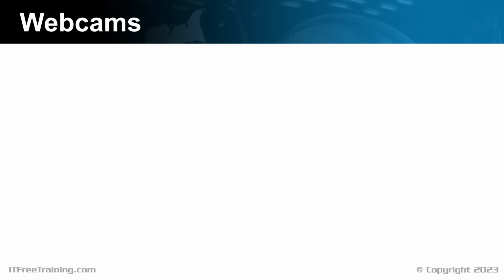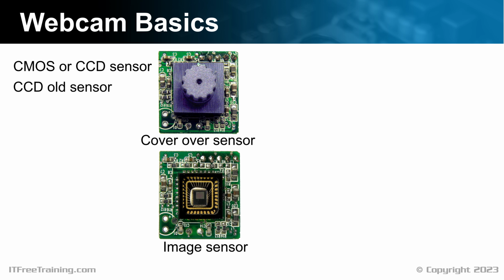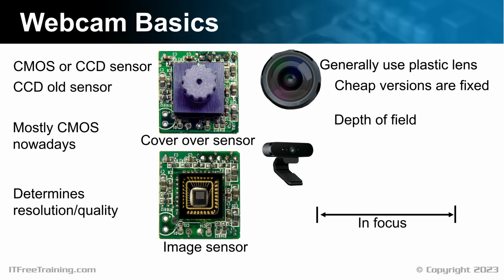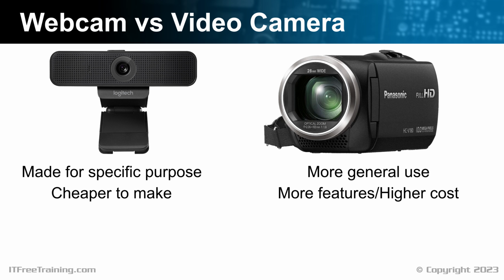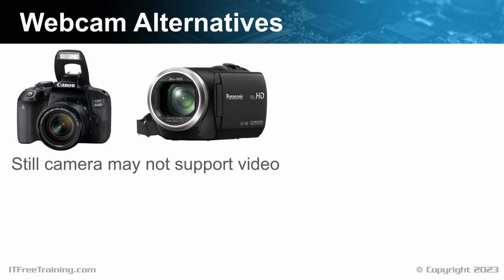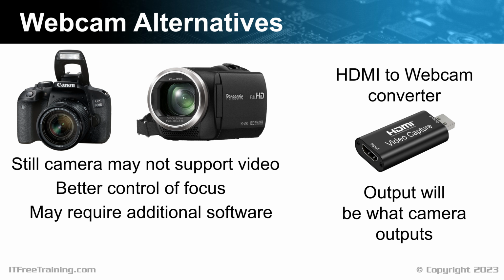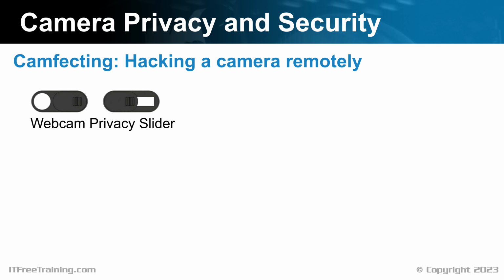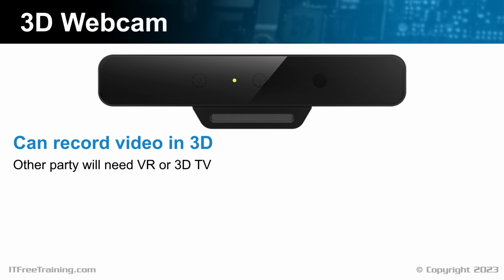Web Cams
In this video from ITFreeTraining, I will look at webcams. As the name suggests, these cameras are used primarily for use as a video camera that can connect to the internet. This video will look at what to look for in a webcam and what to do if your video camera is not supported as a webcam.

Webcams
A Webcam is essentially a video camera designed to stream video. Unlike other video cameras, it is designed with video chat in mind. So essentially, it is designed to be used when a person is directly in front of the camera and in close proximity to the camera.

There are a lot of different webcams on the market. The most basic is a webcam that provides video only. Even the very basic webcams nowadays have built in microphones as well as recording video. Audio quality can vary quite a lot between different Webcams; however, you can always use an external microphone or headset if the audio quality is not good enough.

On the more expensive end, you can get webcams that have more control. For example, pan and zoom functions. Although most webcams are essentially designed with video conferencing in mind, it is possible to have a webcam that is designed to be used outside. For example, if you consider a camera that is being used to monitor traffic conditions, if it is connected to the internet, it would be considered a webcam. So, to put it simply, if it is a camera designed for video conferencing or can stream video over a network or the internet then it is a webcam.

I will now have a look at the basics of how webcams work to give you an idea of what to look for.

Webcam Basics
In order for a webcam to operate, it first needs a sensor to capture light that comes into the lens. In this example, you can see the PCB board inside the webcam. The sensor is under a plastic cover and, once removed, you can see the sensor underneath.

The sensor itself will be either a CMOS or CCD sensor. CCD is the older sensor type. Although first developed in the 70’s, it was not really a mature technology until the 90’s. The difference between CCD and CMOS is essentially the material used to make the sensor. CCD was easier to get to work, but the technology has now improved so that good CMOS sensors can be made. Nowadays you will find that most webcam sensors will be CMOS sensors. There are advantages to using either sensor, but at the end of the day a good quality sensor will perform better than a bad quality sensor.

To get an idea what kind of quality you can expect, the sensor will determine the resolution and quality the webcam supports. Looking at the resolution can be a little misleading. It is not uncommon, it actually happens more often than not, that the sensor will measure less resolution than the maximum supported resolution. To get the higher resolutions, the electronics in the device will use averaging and other upscaling techniques. When looking at webcams, the manufacturer may not release what kind of sensors the webcam uses. To get an idea, ask the salesperson to give you a demo or find some test footage on YouTube. There are plenty of people who give new webcams a test run and post videos showing their results.

For a lot of webcams, you will find that they generally use a plastic lens. Plastic lenses are cheap to make. You will find that they are used in a lot of mobile devices. Glass lenses make a difference, but with a good sensor, a plastic lens will also give you good results. Unless you start spending some big money, you most likely will have a plastic lens on the camera.

Description too long for YouTube. Please see the following link for the rest of the description.

References
“The Official CompTIA A+ Core Study Guide (Exam 220-1001)” Chapter X Section 5 Paragraph 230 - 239